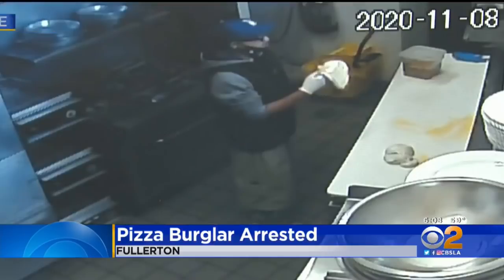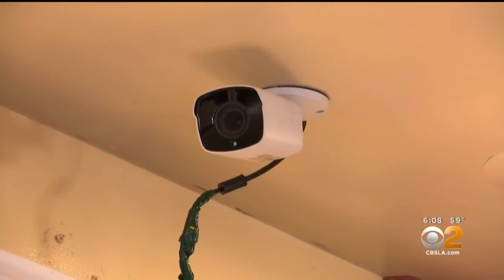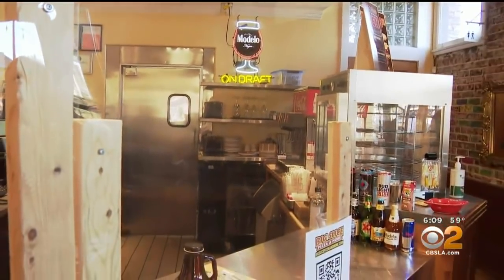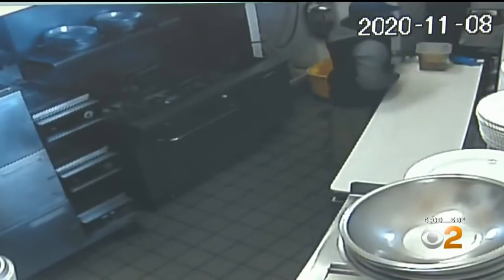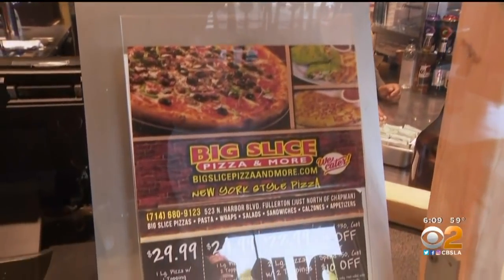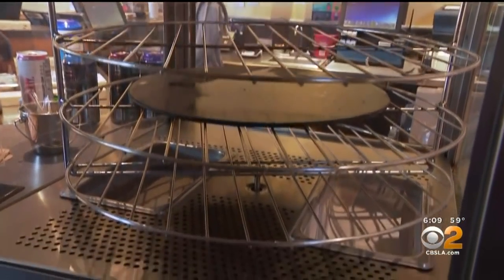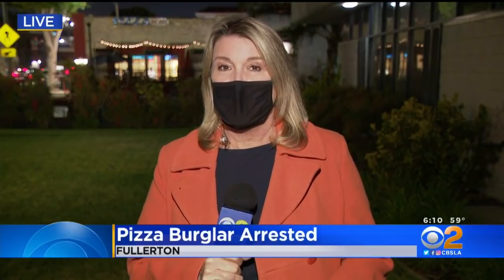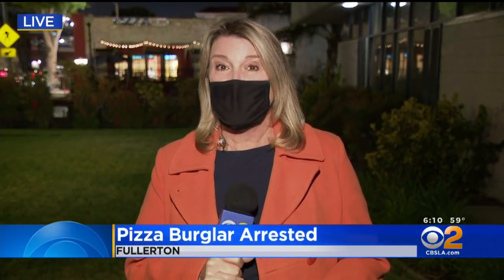Caught On Video: Pizza Shop Burglar Stops To Make A Pie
A man who broke into a Fullerton pizza shop apparently couldn’t resist temptation and made himself a pie during his heist.